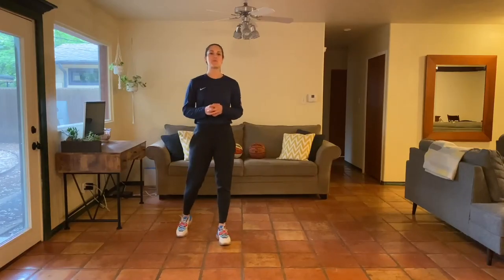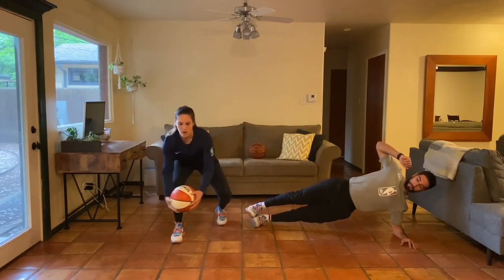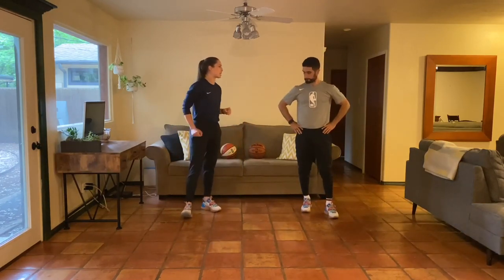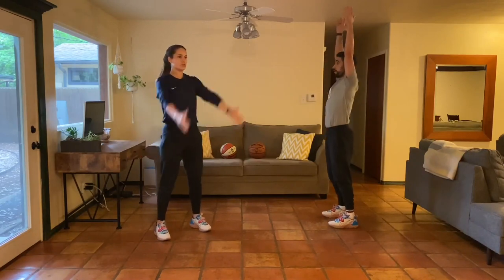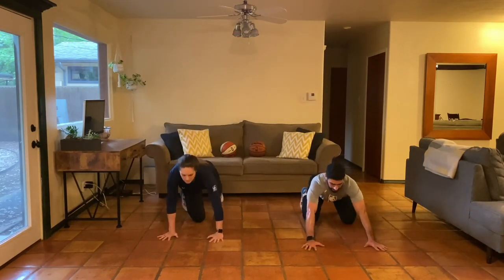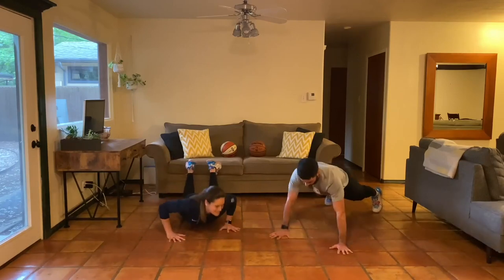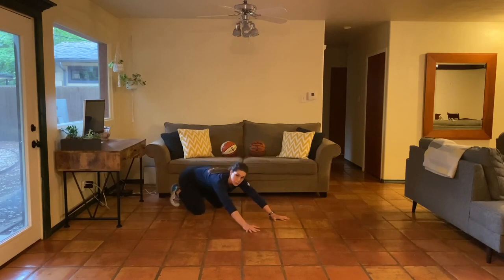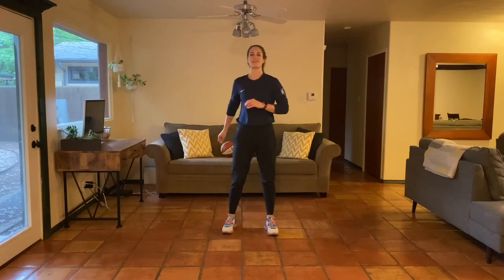Jr.NBA at Home 30 day workout -Week 2 -Day 4